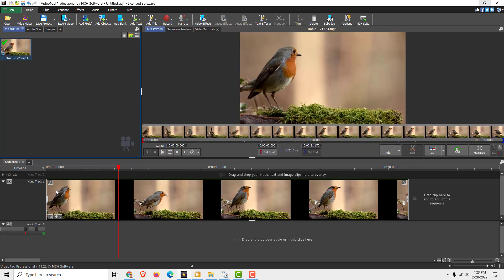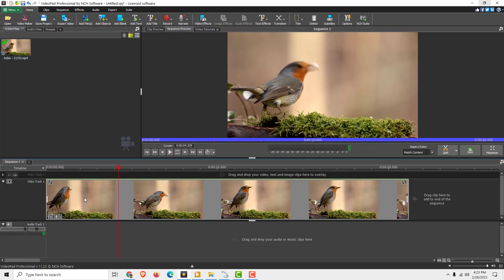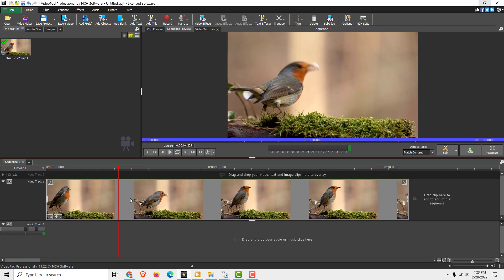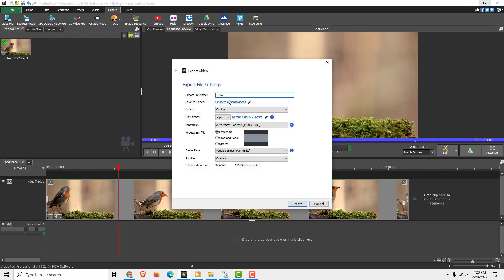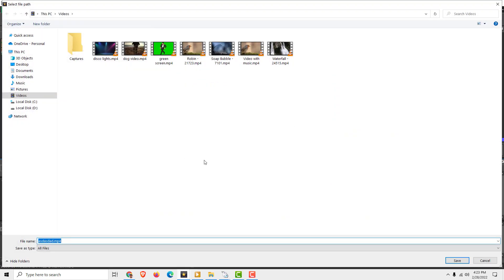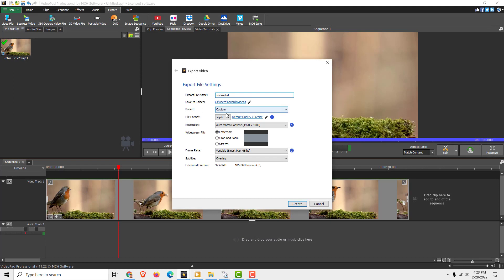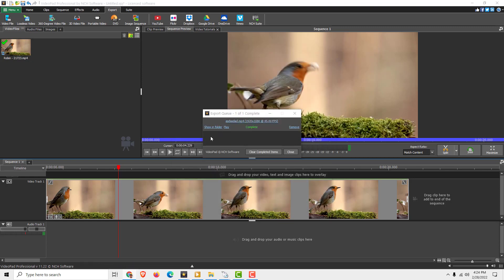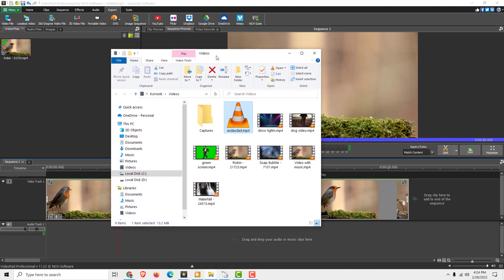VideoPad Tutorial: How to Save VideoPad Project as Mp4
Superquick Video On How to Save VideoPad Project as Mp4